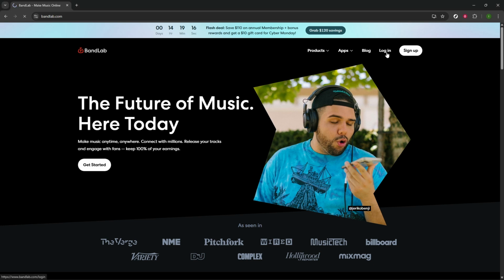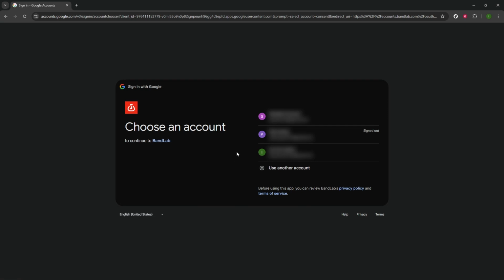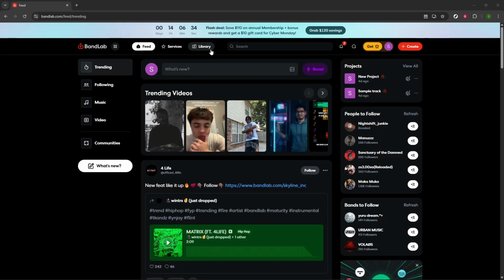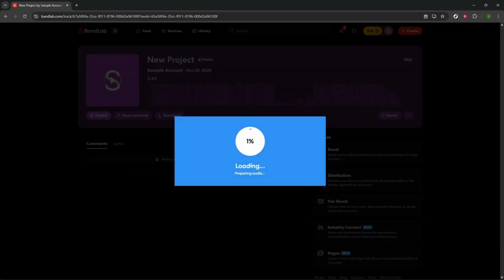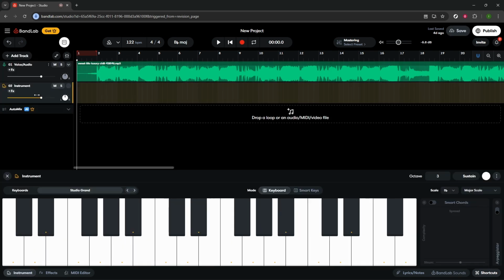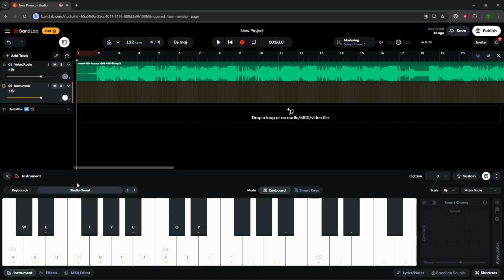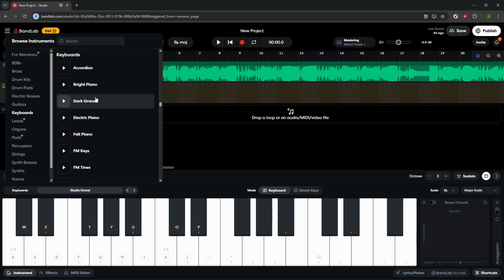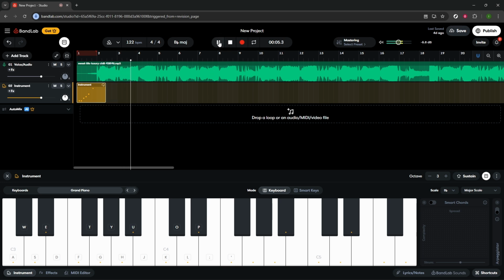How To Use Piano In BandLab (Quick Guide)